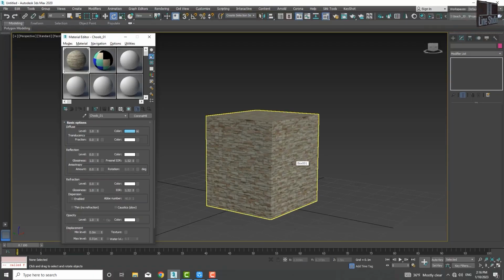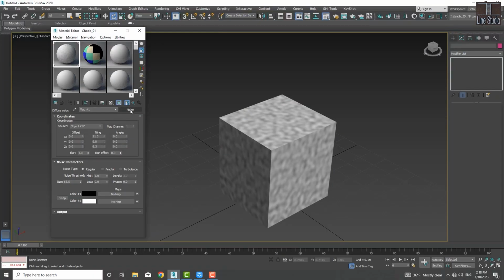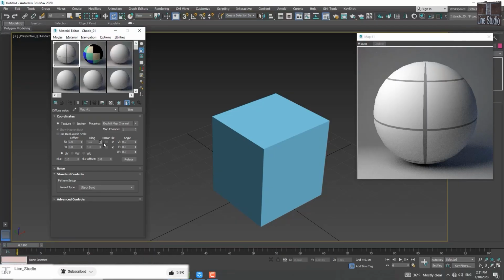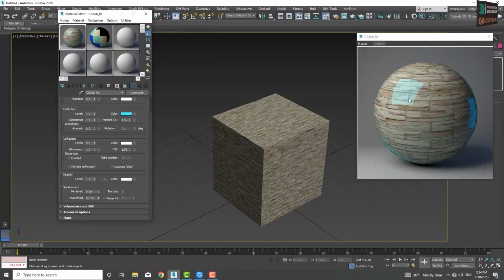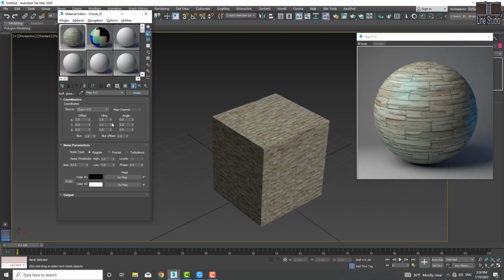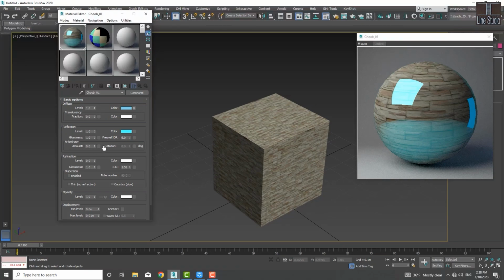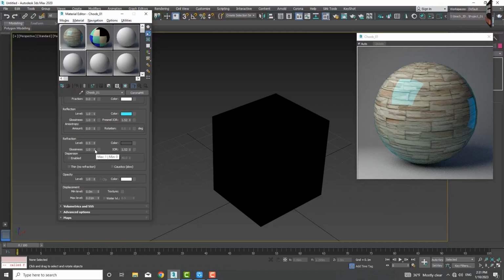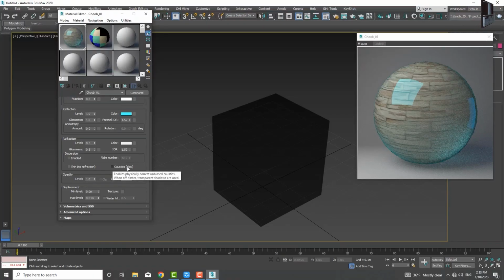3ds Max & Corona Renderer Tutorial | Episode 3: Material Editor Window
🎓 In Episode 3 of the 3ds Max & Corona Renderer course,
we explore the Material Editor window, different types of maps, and important tips on reflection and refraction.

🎯 This lesson is part of a step-by-step project-based course, guiding you through building a complete interior scene in 3ds Max.

📍 **Timestamps:**
00:00 – Logo
00:14 – Introduction
01:00 – Types of Maps
05:00 – Reflection & Refraction

🌍 This video currently includes **subtitles in 12 languages**,
and will soon feature **voice-over dubbing** in the same languages —
English, Arabic, Russian, Chinese, Japanese, Korean, German, French, Spanish, Italian, Portuguese, and Persian.

🔥 If you found this useful:
1. Like the video 👍
3. Leave a comment ❤️